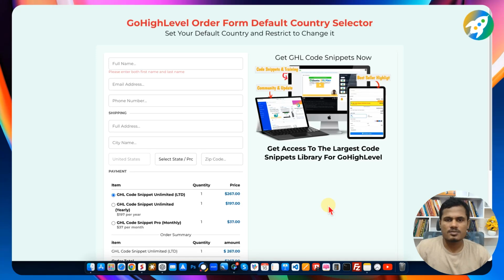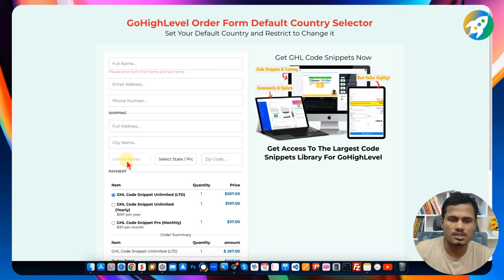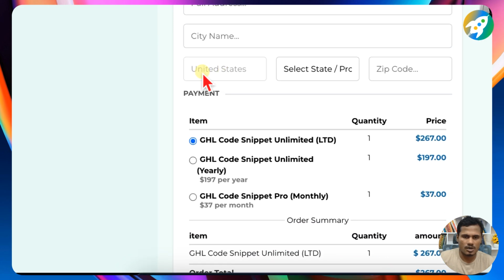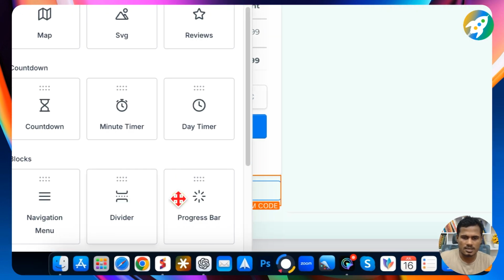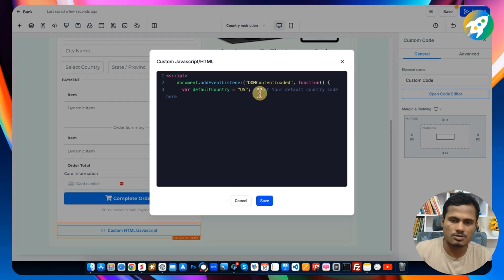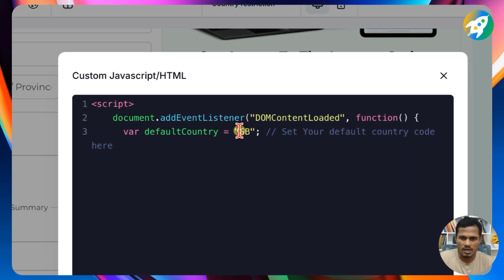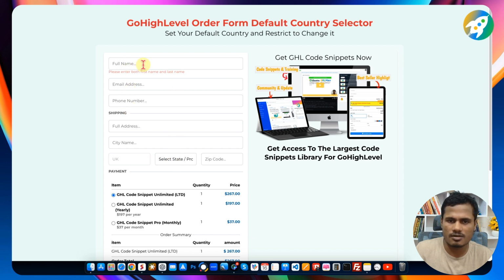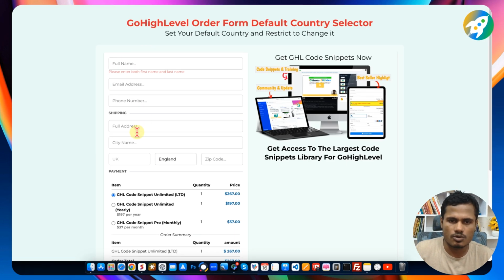How To Set Default Country into Your GoHighLevel Order Form